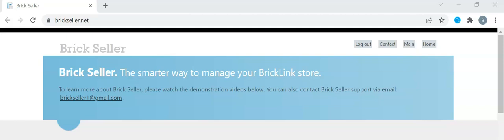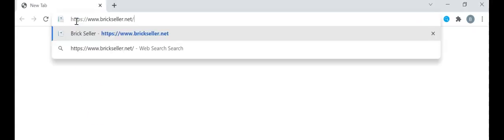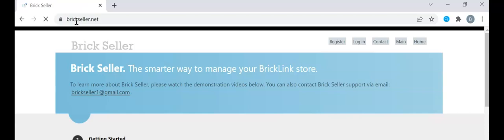Brick Seller Inventory Management (BrickLink and Brick Owl)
Brick Seller is used to manage your BrickLink and Brick Owl stores by allowing you to use a single interface to update your inventory and process orders for both marketplaces at the same time.